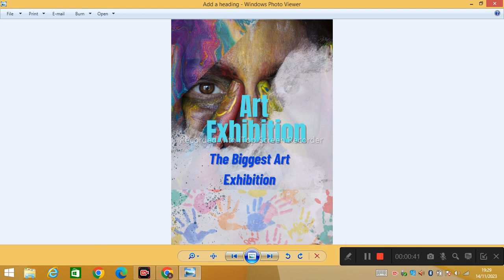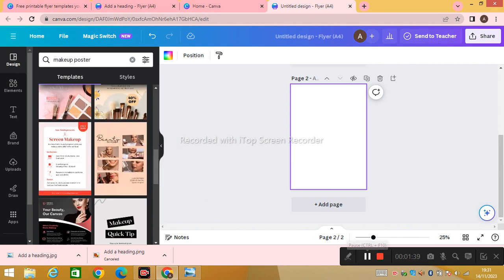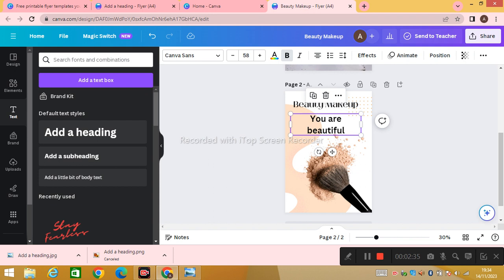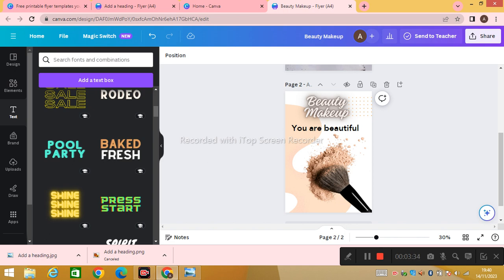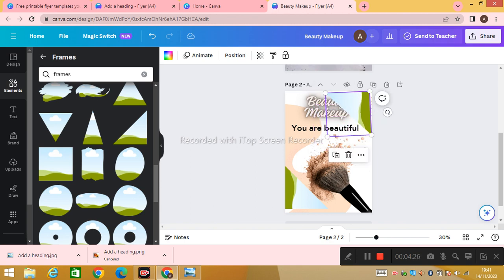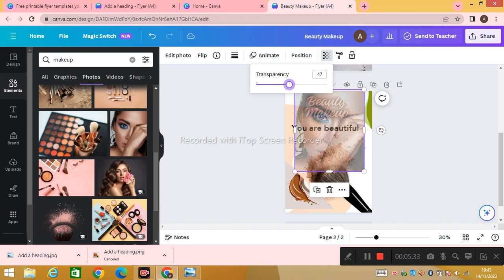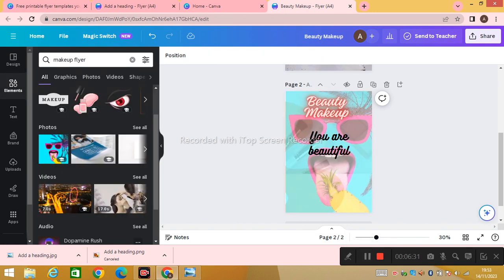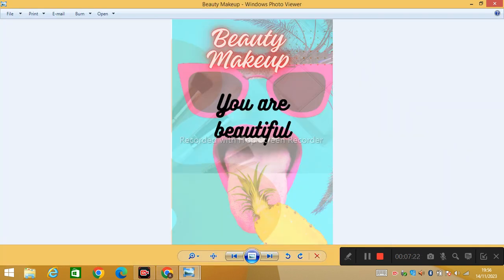Designing Stunning Flyers and Posters with Canva | Easy Step-by-Step Tutorial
Ready to create eye-catching flyers and posters that will captivate your audience?

 In this step-by-step tutorial, I'll guide you through the process of designing professional-looking promotional materials using Canva – the ultimate design tool for both beginners and seasoned designers.

🚀 Whether you're promoting an event, a business, or just want to showcase your creativity, Canva offers a user-friendly platform with a plethora of features to make your vision come to life. No design experience? No problem! We'll cover everything from choosing the right template to adding compelling visuals and text.

🔍 What You'll Learn:
1️⃣ Introduction to Canva: A quick overview of the platform and its user-friendly interface.
2️⃣ Choosing the Perfect Template: Explore Canva's vast template library to find the ideal starting point for your flyer or poster.
3️⃣ Customizing Elements: Learn how to personalize your design by adding images, adjusting colors, and incorporating your unique style.
4️⃣ Text and Typography: Discover the art of effective text placement, font selection, and creating attention-grabbing headlines.
5️⃣ Adding Icons and Graphics: Enhance your design with Canva's extensive collection of icons and graphics to convey your message visually.
6️⃣ Advanced Features: Dive into more advanced Canva features, such as layers, gradients, and effects, to take your design to the next level.
7️⃣ Exporting and Sharing: Walk through the process of saving and sharing your masterpiece with the world.

💡Unlock your creativity and join me on this design journey with Canva! By the end of this tutorial, you'll have the skills to produce professional-looking flyers and posters that leave a lasting impression. ✨ CanvaDesign FlyerDesign PosterTutorial GraphicDesign"